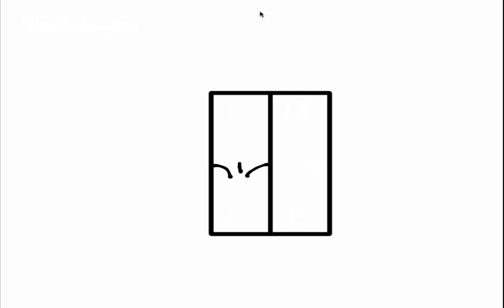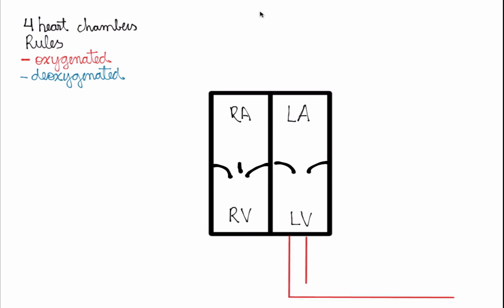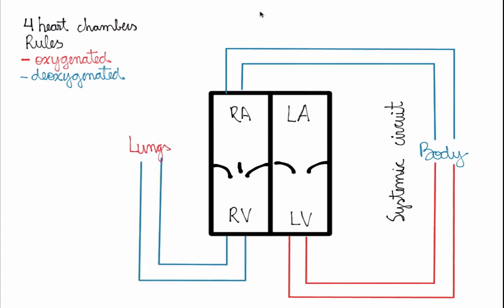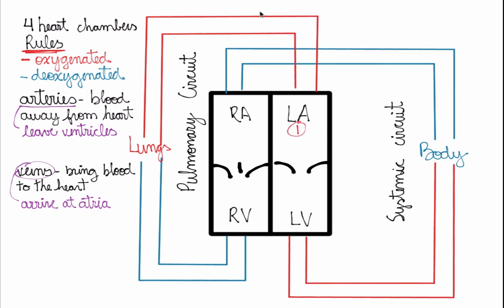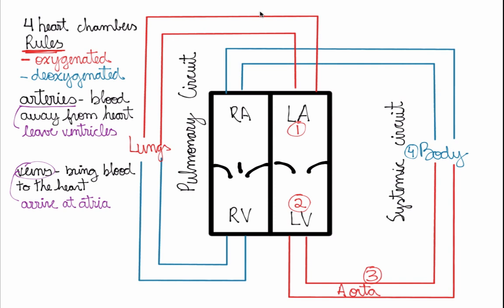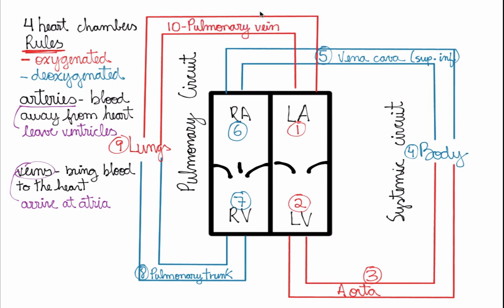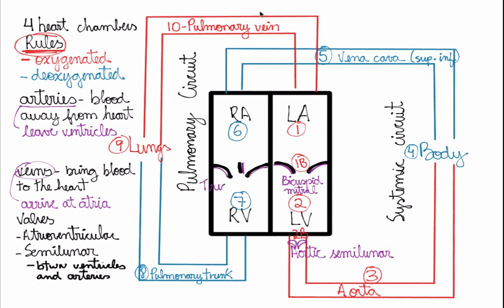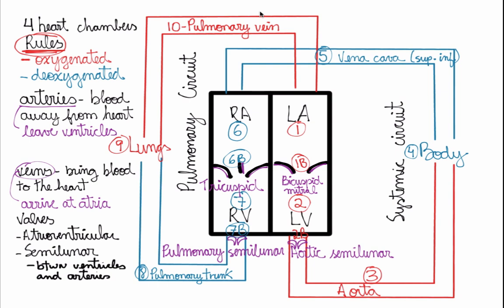Heart Circulation - systemic and pulmonary circuit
Easy and simple explanation of the double circuit of blood flow through the heart, with the systemic and pulmonary circuits